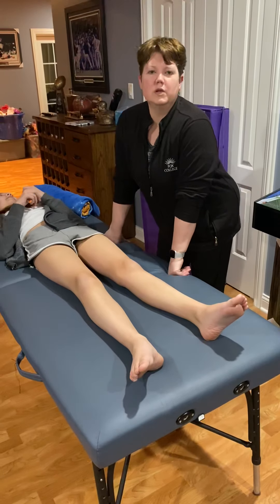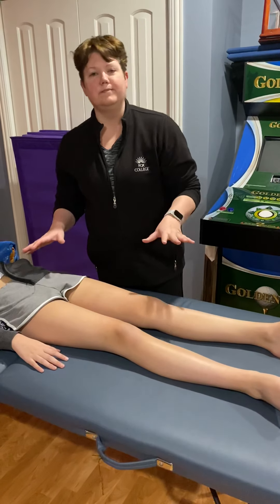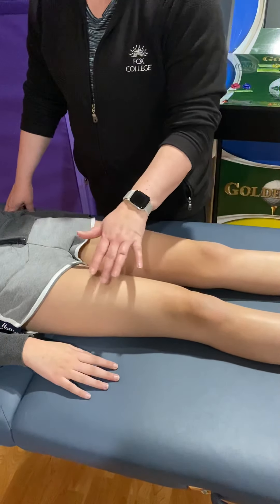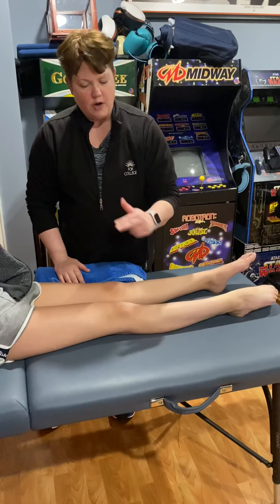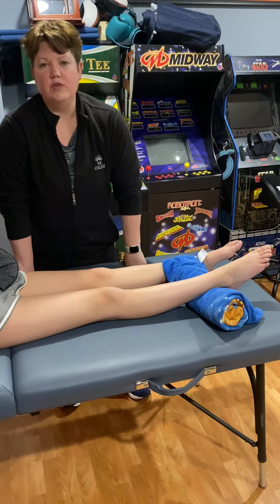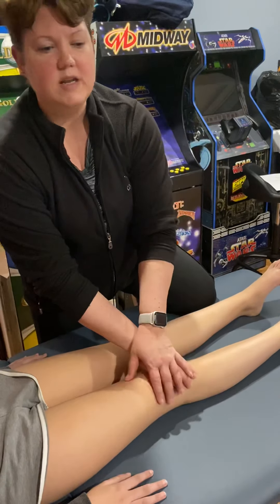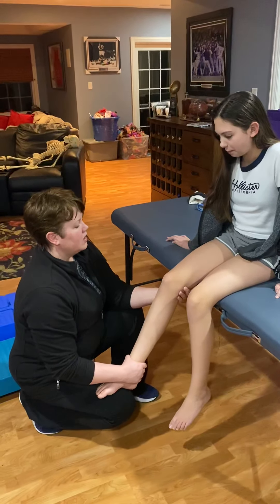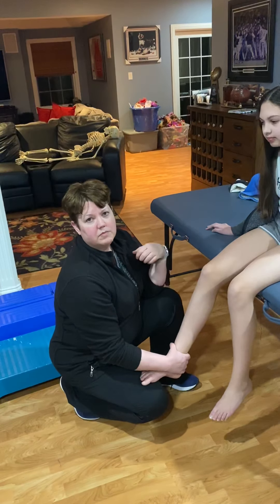TKA acute phase